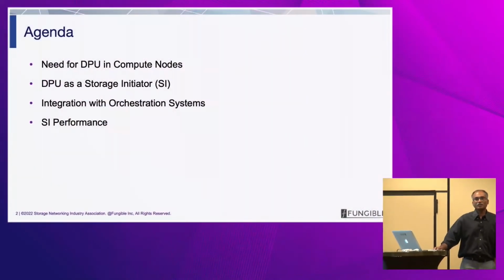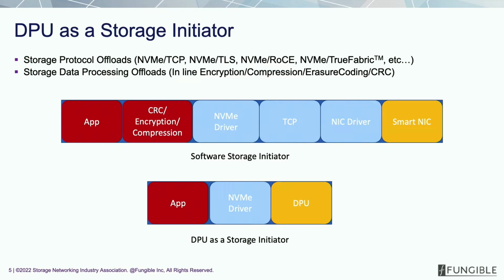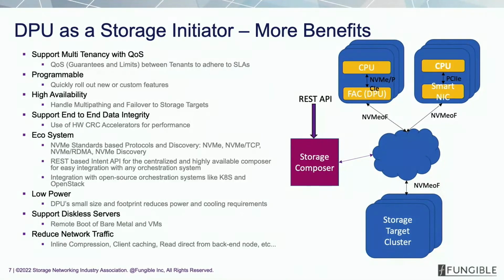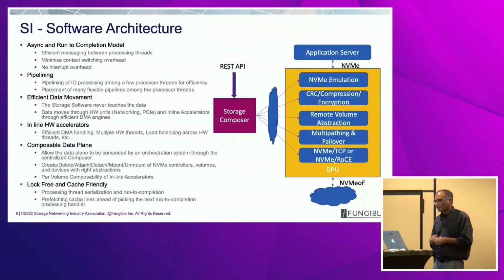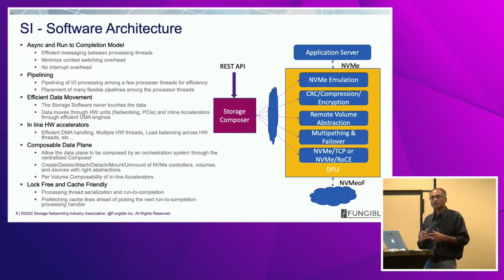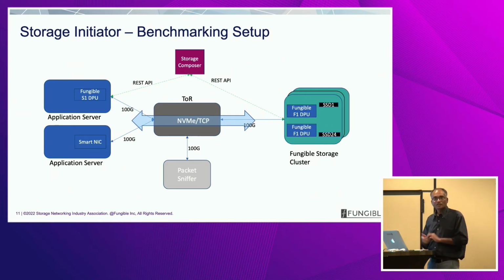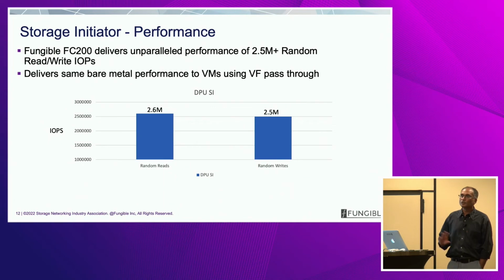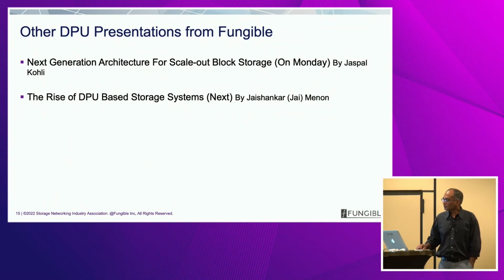SDC2022 – DPU as a Storage Initiator for bare metal performance and virtualization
With the NVMe/TCP and disaggregated storage gaining rapid market adoption, it is more clear than ever that Storage Initiator (SI) needs to be more performant and efficient to provide applications with DAS (Direct Attached Storage) like performance and latency. At the same time, there is a growing need from virtualized applications for secure transport and storage performance near bare metal. The Host CPU can save a significant number of cycles by offloading the NVMe/TCP to a DPU based Storage Initiator (SI). On top of that, the SI also provides rich storage services like data encryption, data compression, security (TLS), QoS, and others with no additional cost to the Host CPU. The SI also provides the bare metal storage performance to the applications running on the VMs. This presentation will go over the important requirements for a client DPU that can be used as an SI and why a DPU based SI like Fungible Acceleration Card is a necessity for modern day application servers. We will also take a closer look at the performance and latency benefits with the NVMe/TCP offloaded. Finally, we will also discuss management/orchestration of SI using NVMe discovery service and open source Orchestration Systems like OpenStack and Kubernetes.

Learning Objectives
DPU as SI providing NVMe/TCP(or TLS) offload
DPU as a SI providing rich storage services like encryption, compression, failover, and multi-tenancy
DPU as a key enabler for storage virtualization
Performance and latency improvements with DPU as SI
REST API for Management/Orchestration and integration with OpenStack and Kubernetes

Presented by PratapaReddy Vaka, Fungible Inc